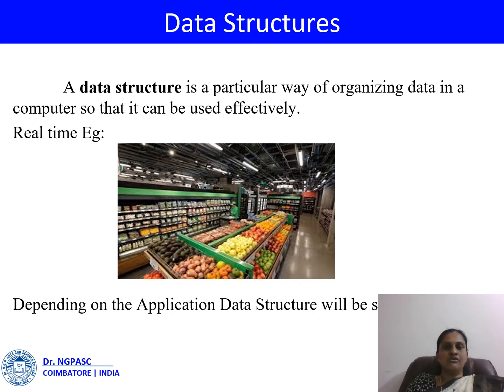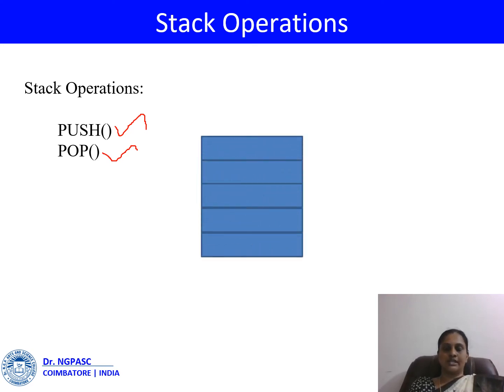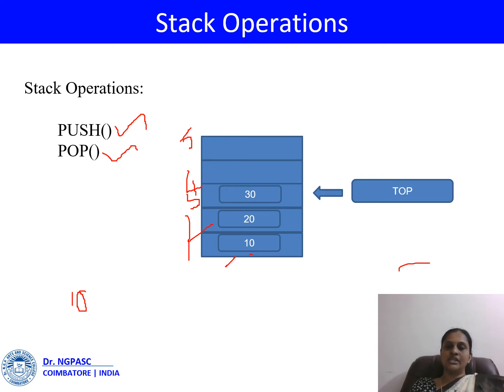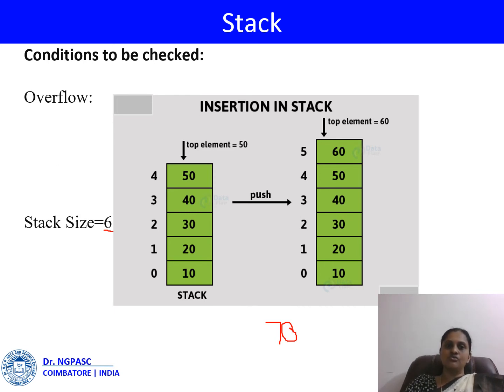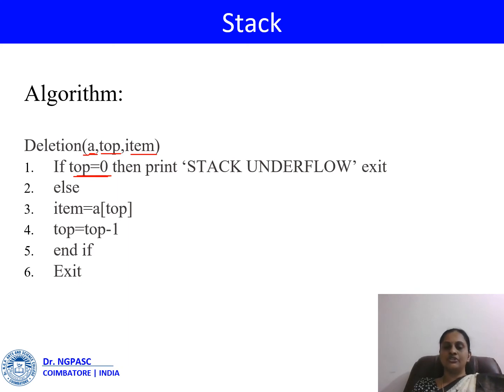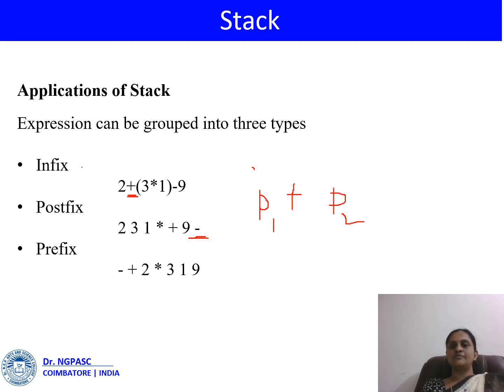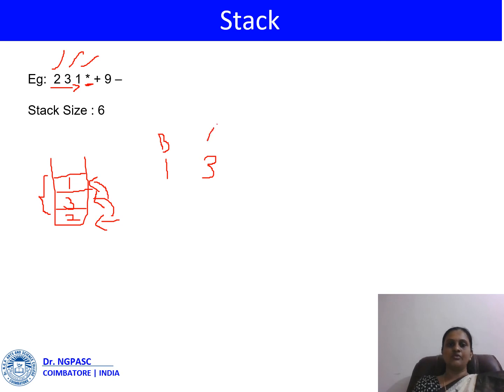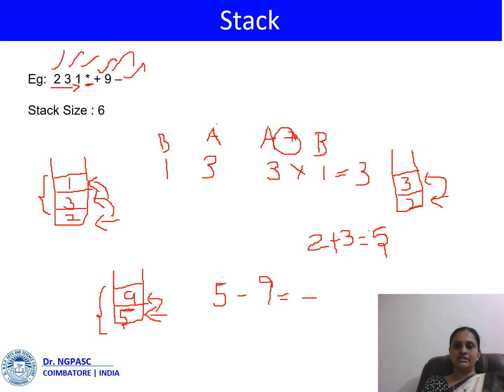Data Structures_Stack and its Application